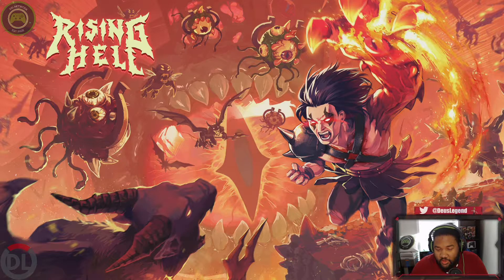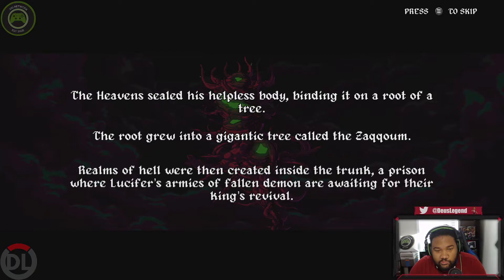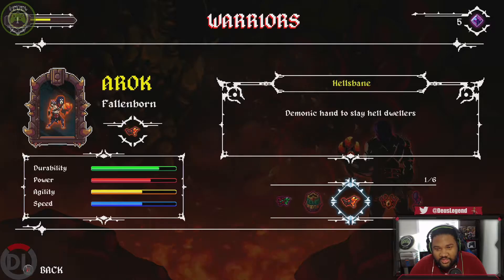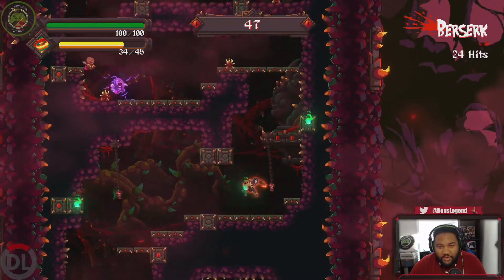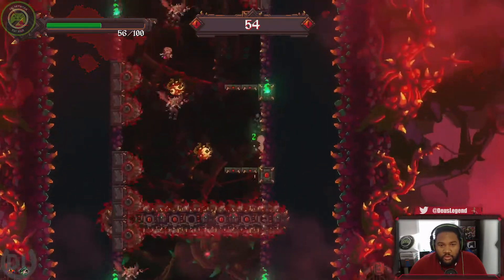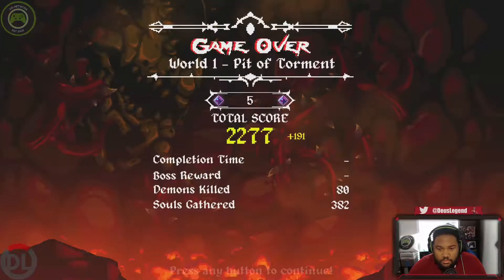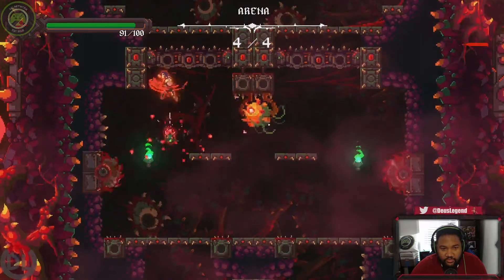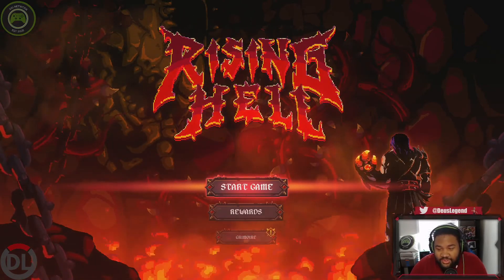Rising Hell Gameplay on Xbox Series X With Deus Legend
Live from our Twitch Stream

A copy of this game was provided for the making of this video.

Become an XBLN MVP on YouTube and support us!

Visit our website XBLNetwork.com Check out our live streams at Twitch.tv/DeusLegend also follow us on Twitter @XboxLiveNetwork for our latest news/updates and also sub to our YouTube channel to get all the latest Xbox game videos!

Visit the XBLN website XboxLiveNetwork.com also check out Deus Legend's live streams at Twitch.tv/DeusLegend also follow us on Twitter @XboxLiveNetwork for our latest news/updates and also sub to our YouTube channel to get all the latest Xbox game videos!